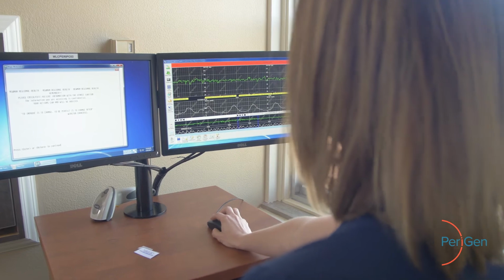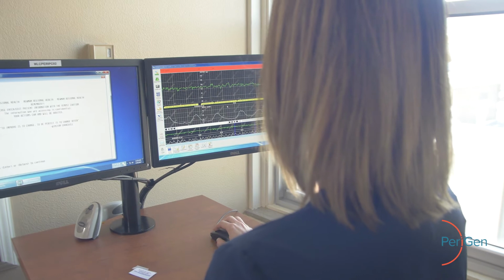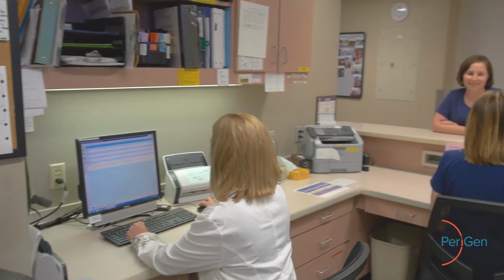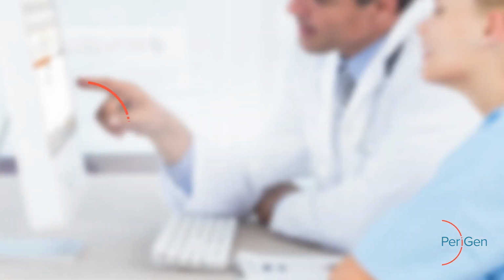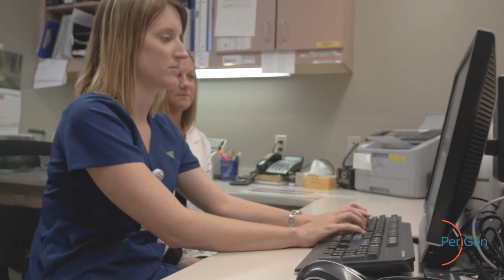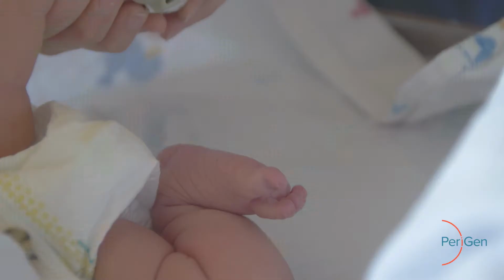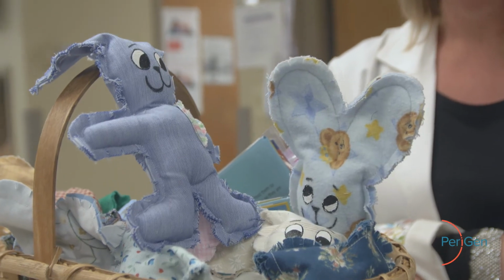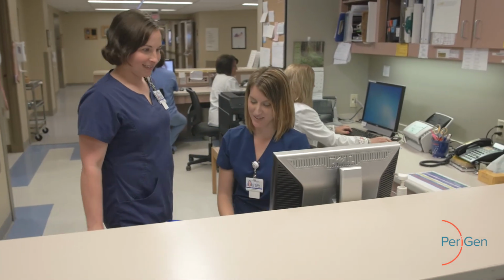PeriGen & Newman Regional Health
With the addition of PeriGen's advanced fetal monitoring solution Newman Regional of Emporia, KS now spends more time on face-to-face patient care by offering their clinical team an "extra set of eyes" on the fetal strip.